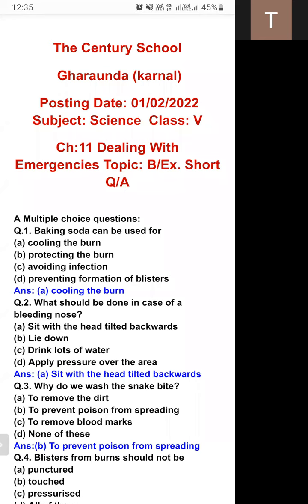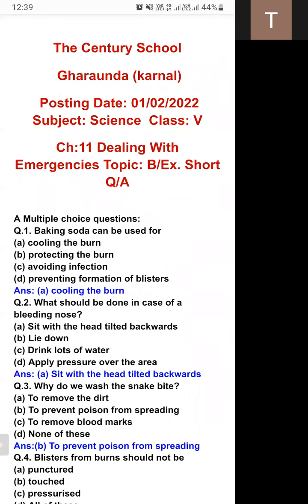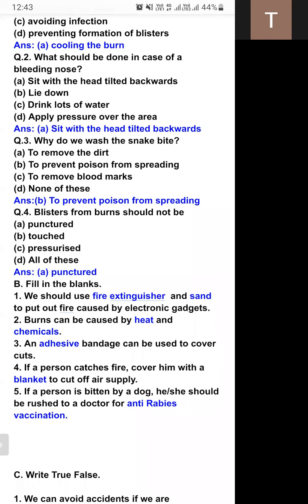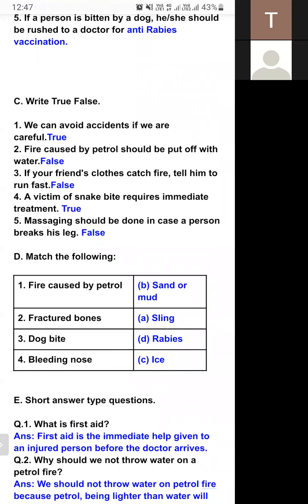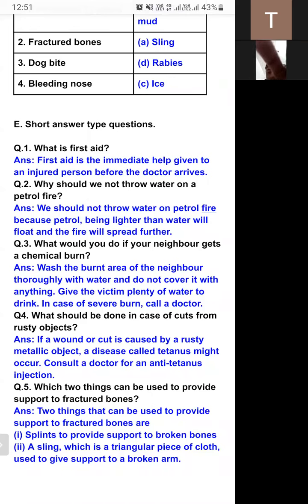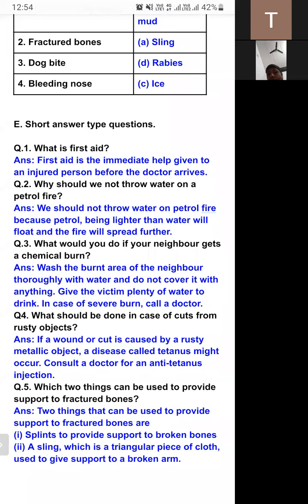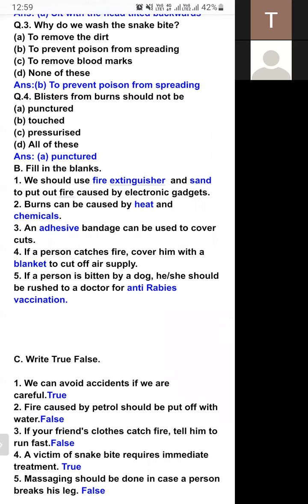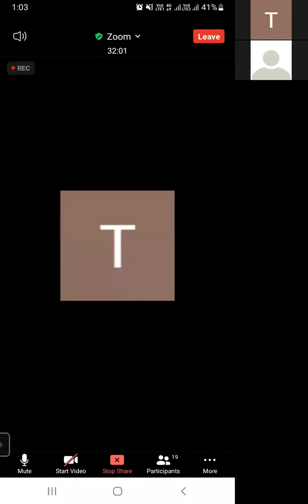TCS V Science - Dealing with emergencies (B.Ex)